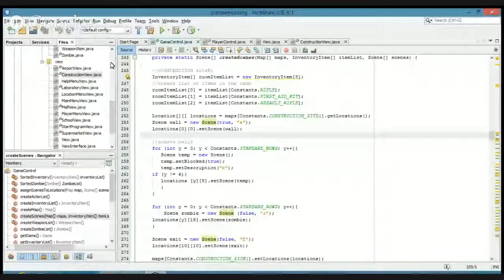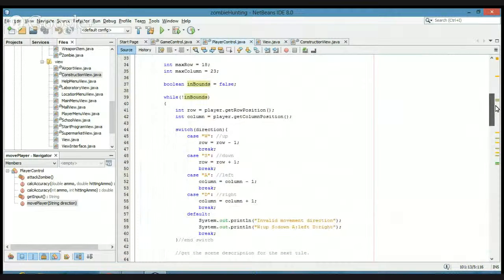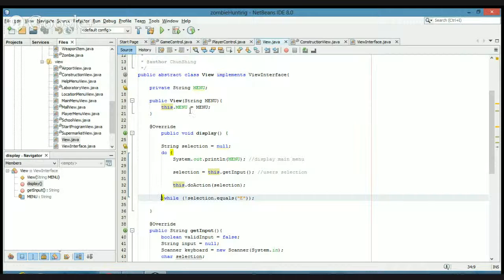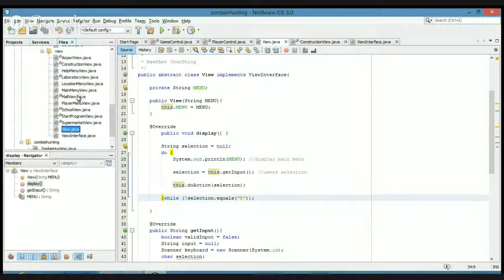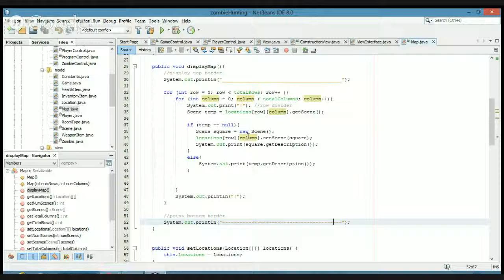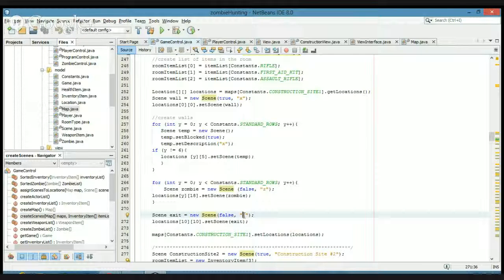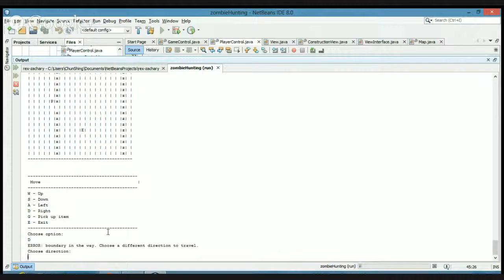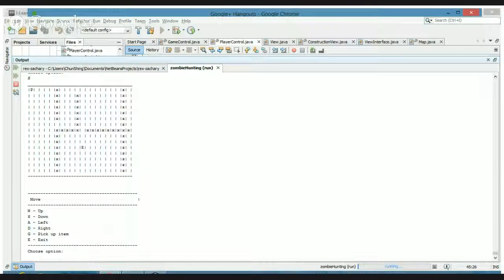CIT presentation 7/1/2014